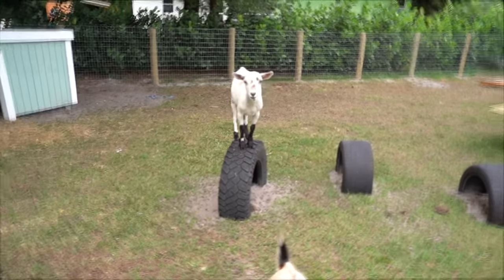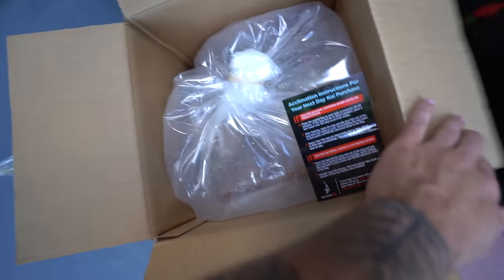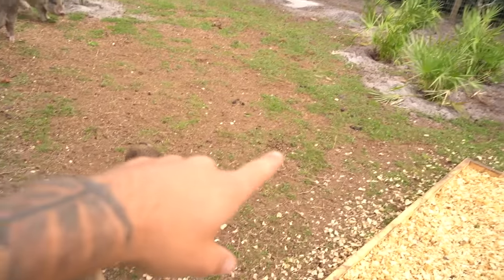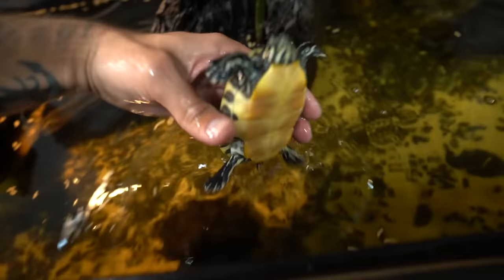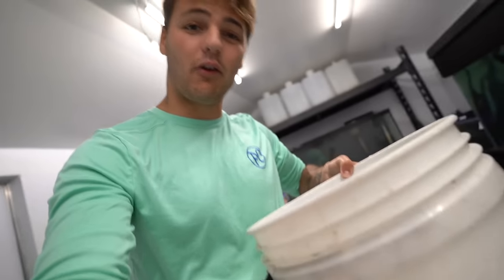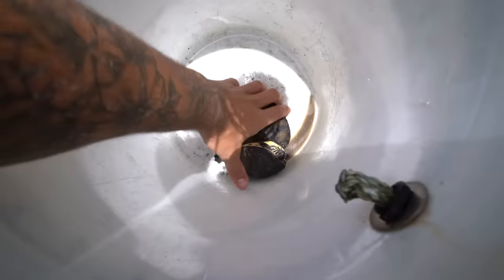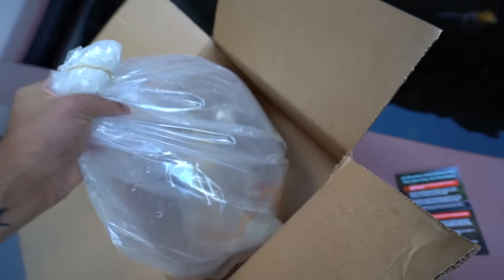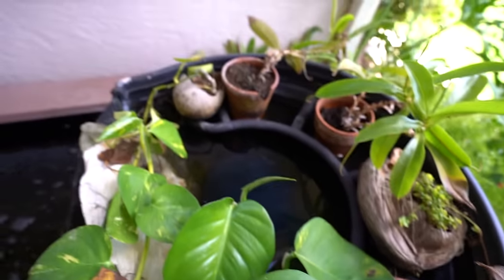BUYING COLORFUL FISH for DIY POND!! (unboxing)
WE GOT MORE FISH!! But this time they wasn't for me😳🐟